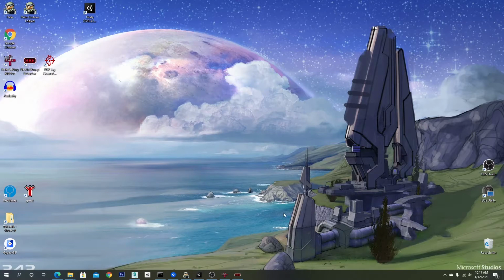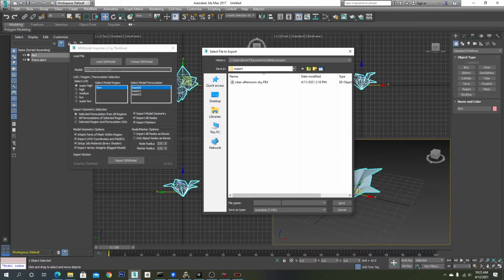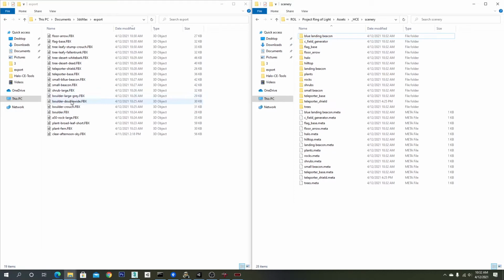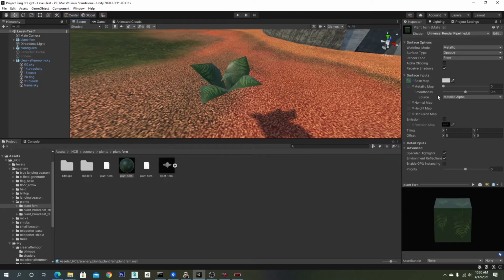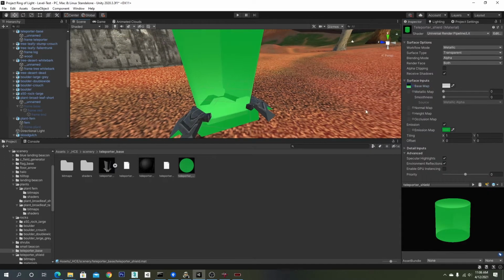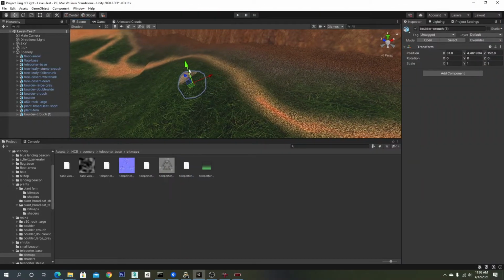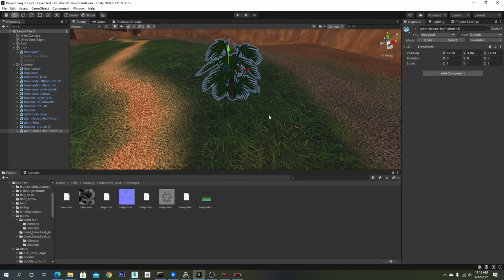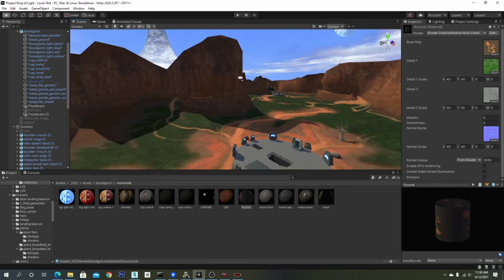Halo Unity Tutorial Series - Ep7: IMPORT ALL THE THINGS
In this episode, we work on importing all of the scenery items from Halo CE's Bloodgulch into our Unity project. I will walk you through exporting them using HEK and 3ds Max so you can import them into Unity, apply materials and place them around the map.

Chapters
0:59 Mesh extractions
1:42 Texture extractions
2:36 Importing into 3ds
5:33 Unity time!
9:05 Materials
16:36 Scenery placement
18:25 Halo debug mode